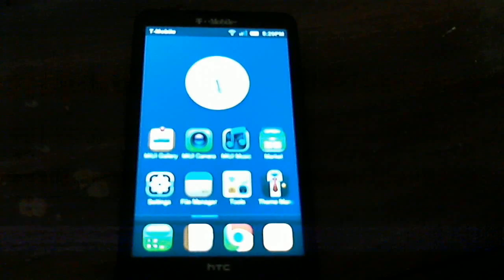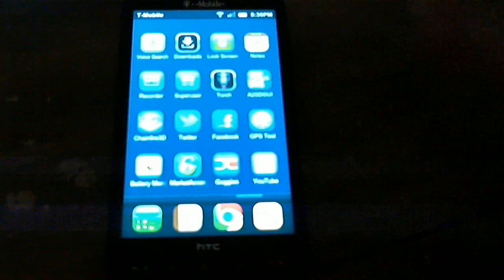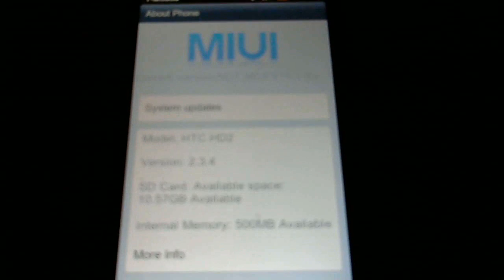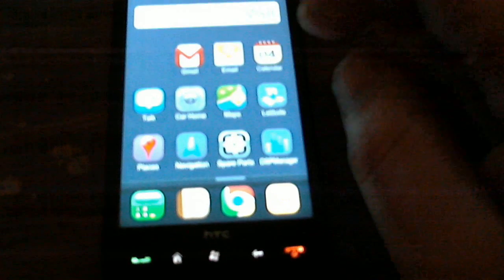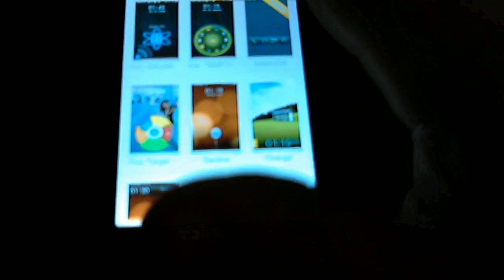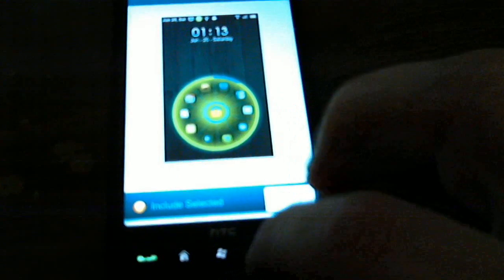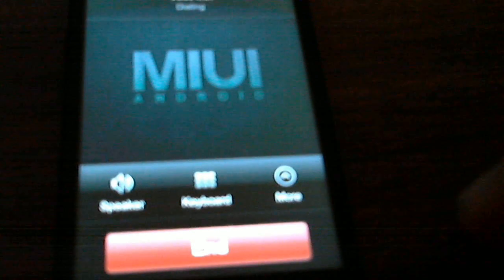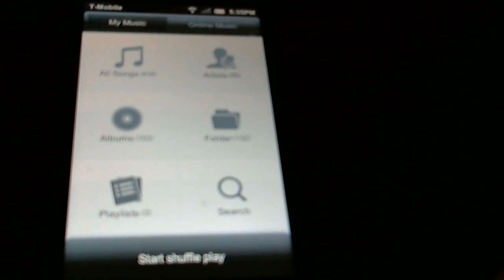tmobile hd2 miui 1.6.24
just a quick look at miui